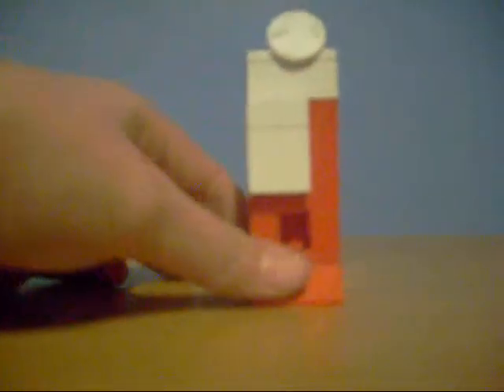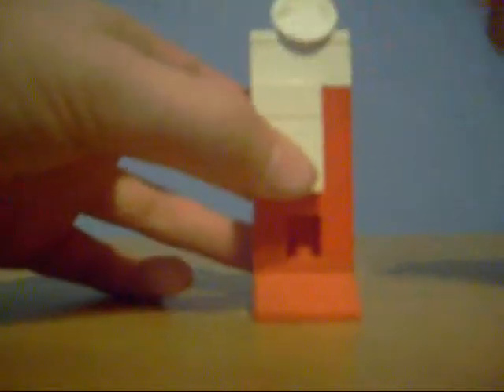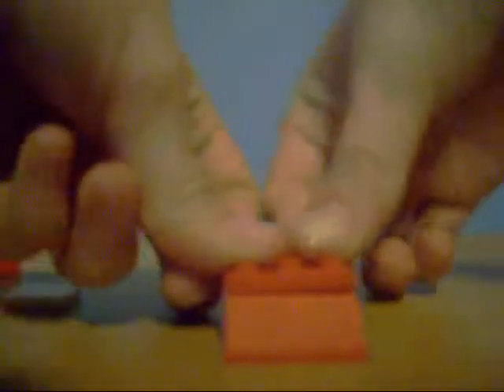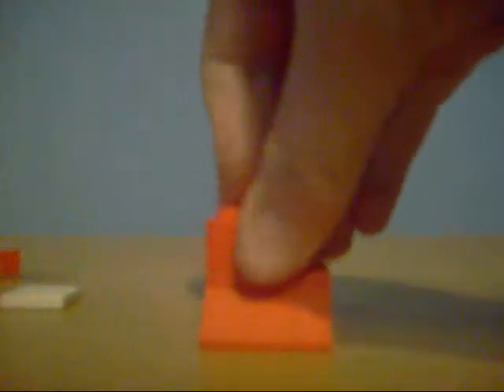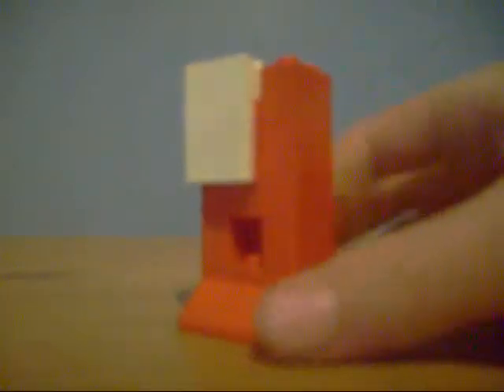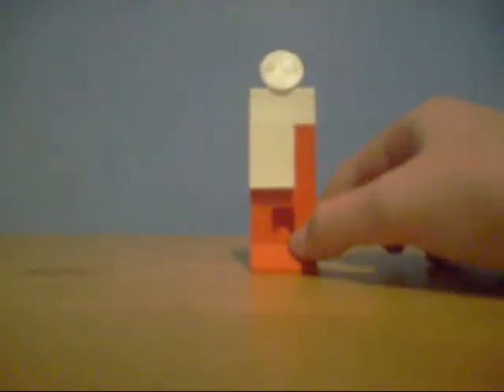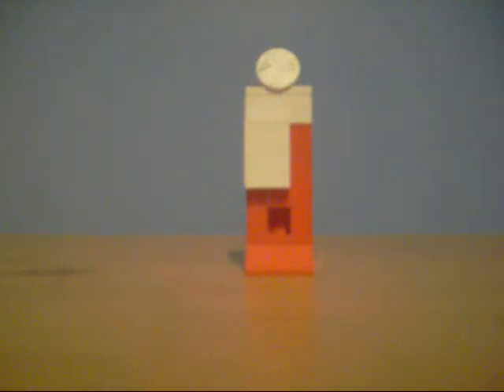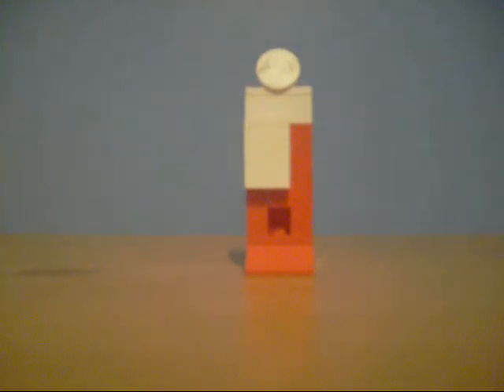How to make a Lego Juggernaut Machine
black ops zombies